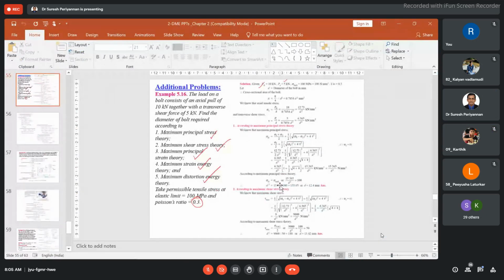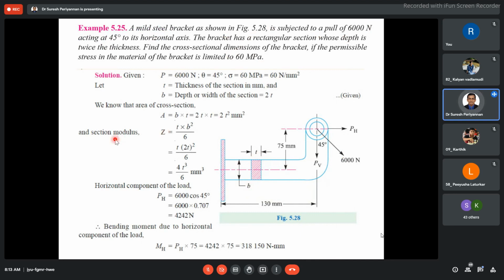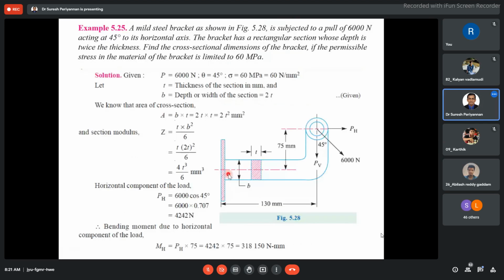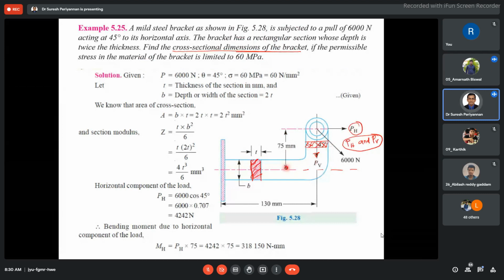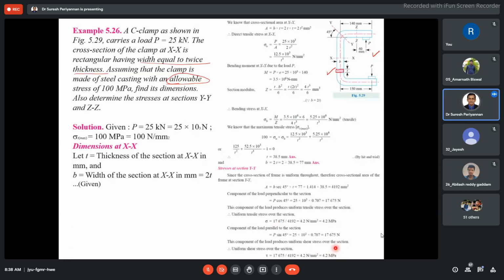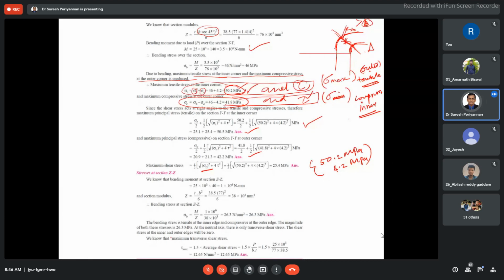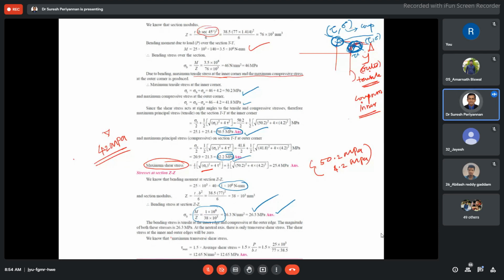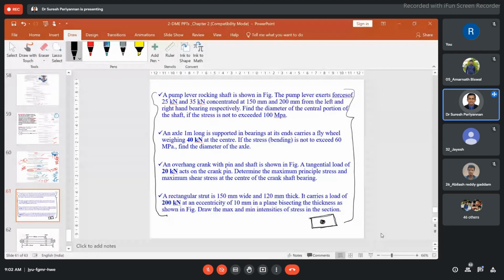DME Class 9th September